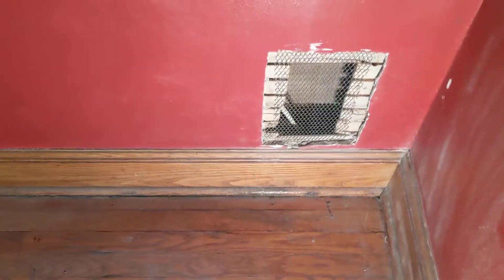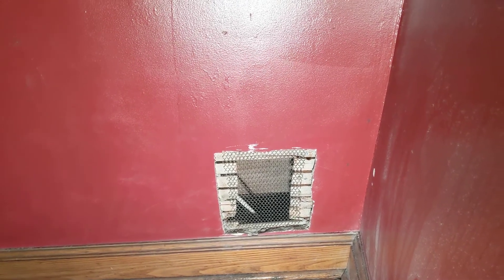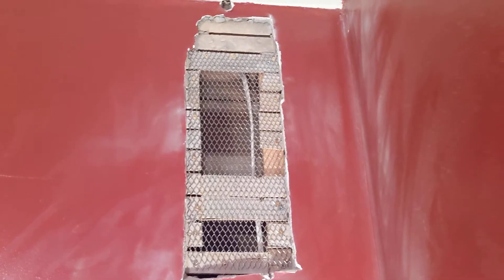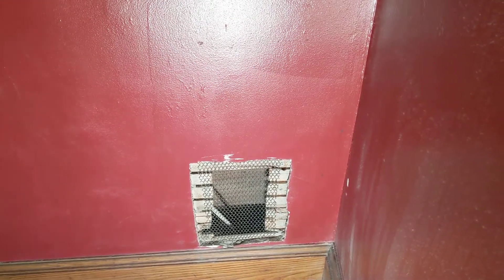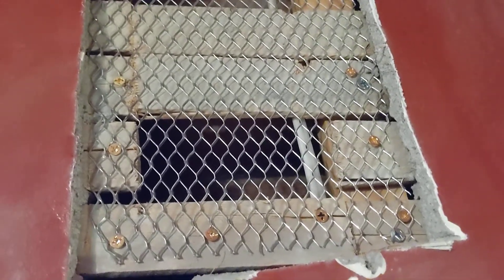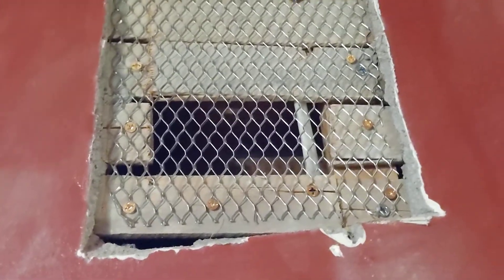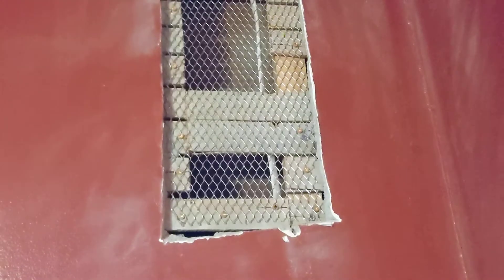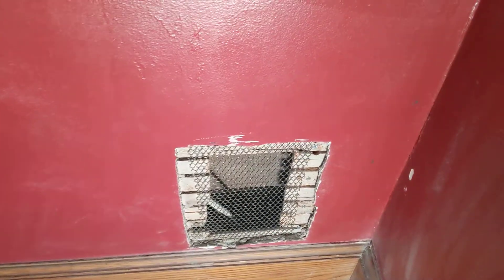Plaster Lath repair using a Dremel Multi-Max with a grout removal bit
Electrical rewiring done in home for a remodel, repairing damage done to walls and ceilings using metal lath and the Dremel Multi-Max oscillating tool with grout remover bit for cutting plaster without damaging underlying lathe